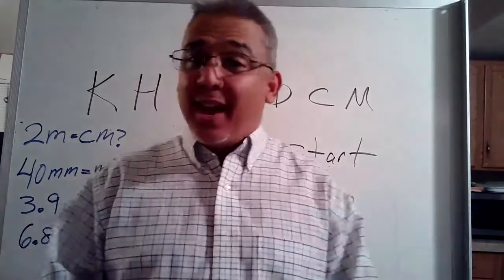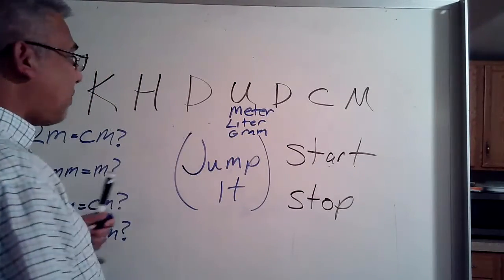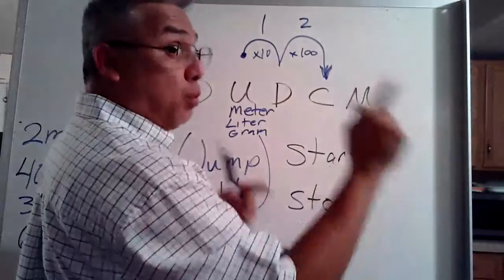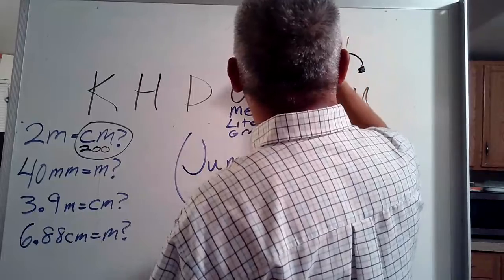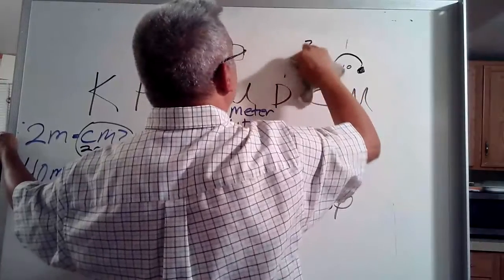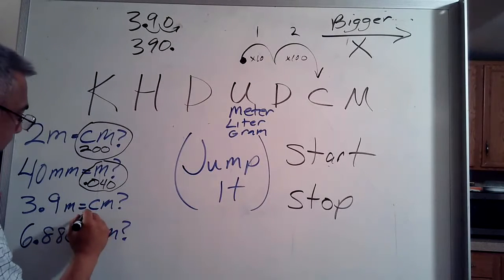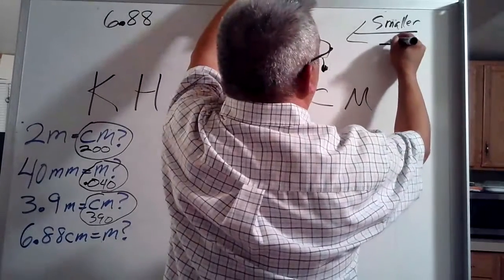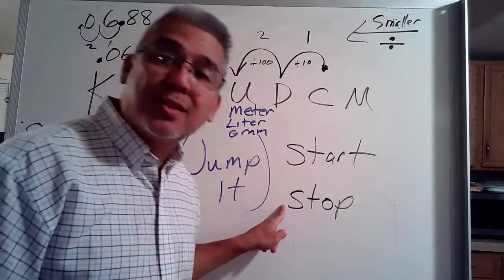Metric JUMP IT part 3